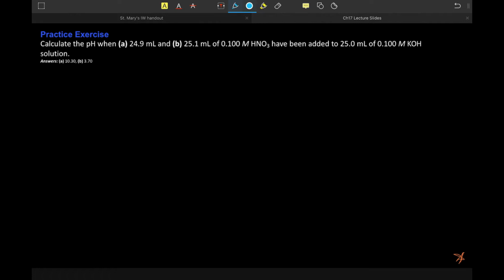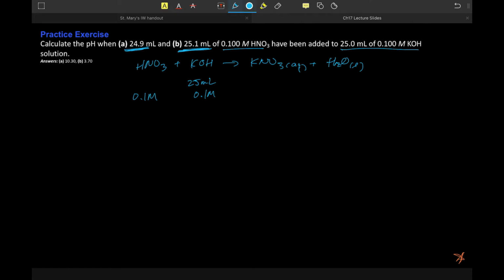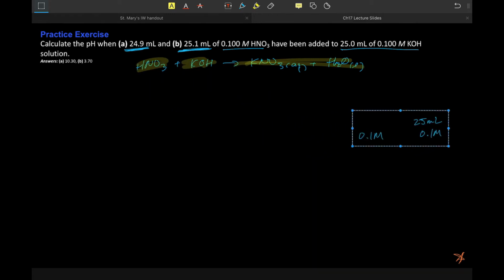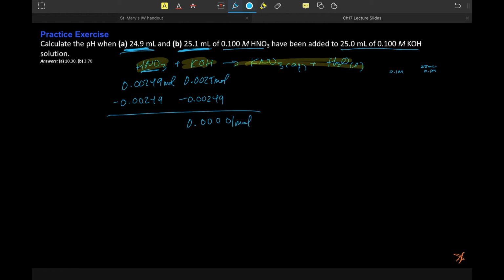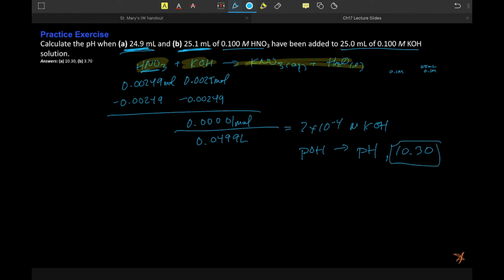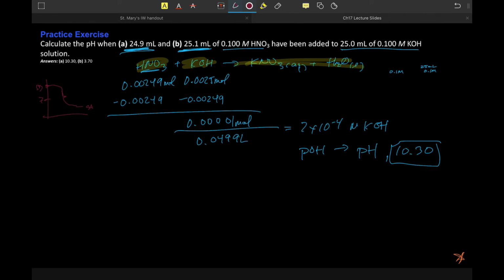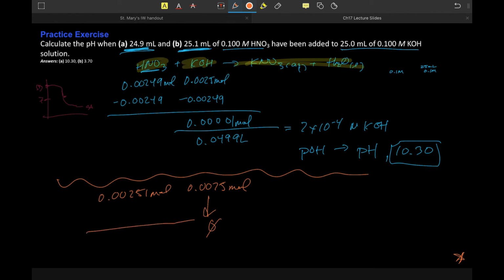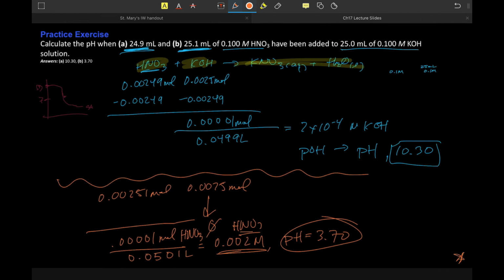Ch17 Lecture 7